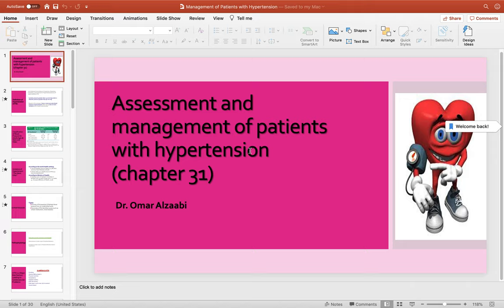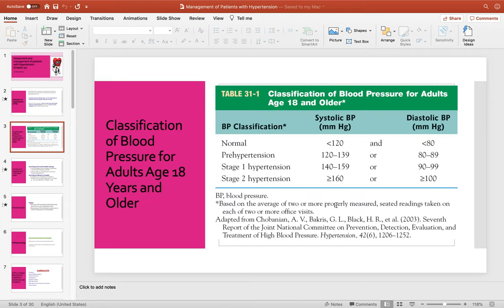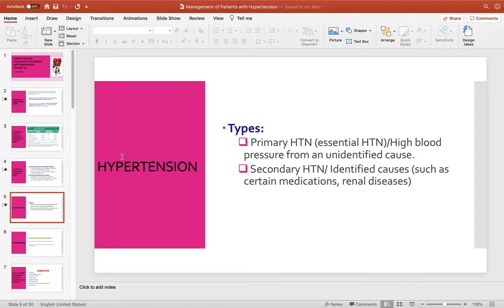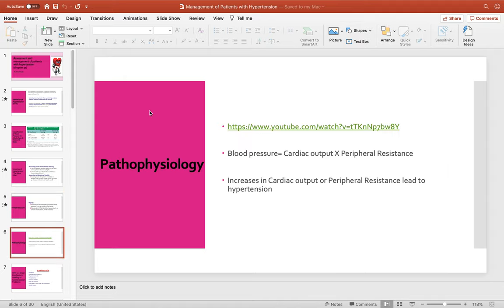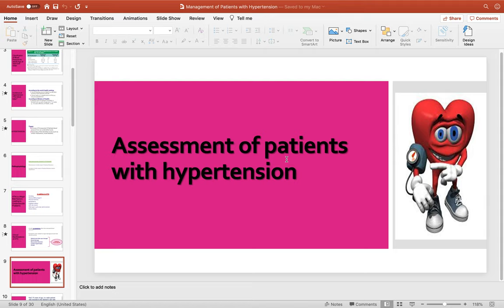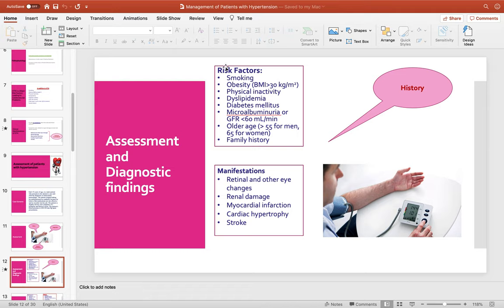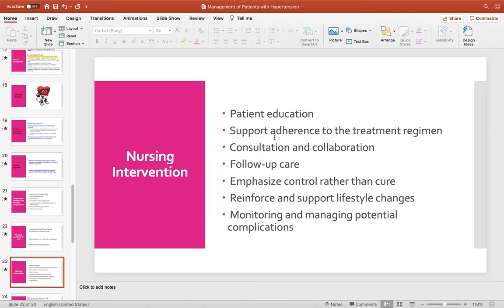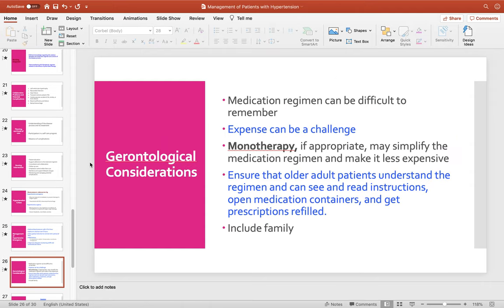Assessment and management of patients with hypertension